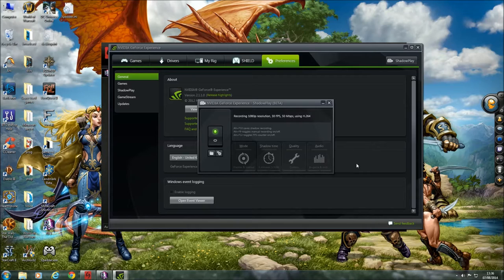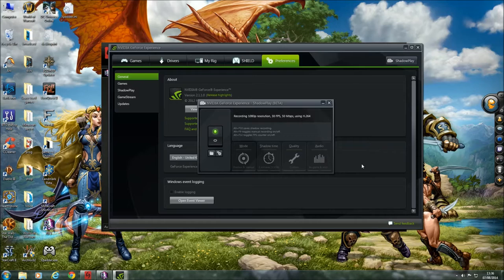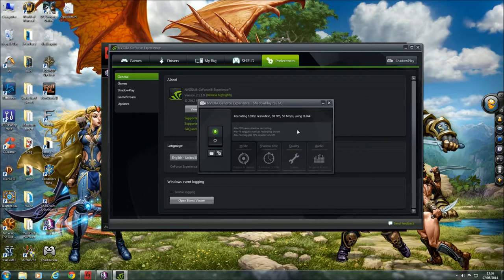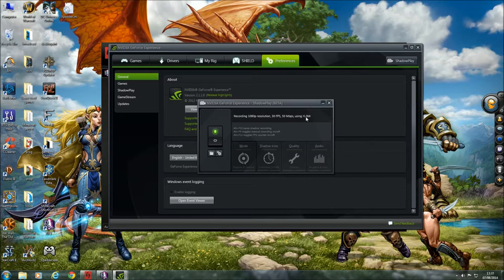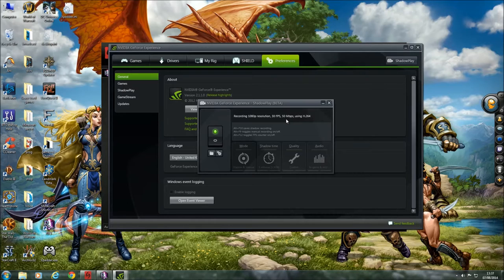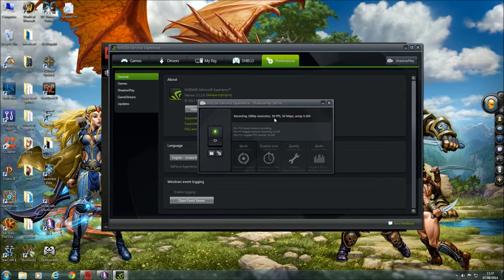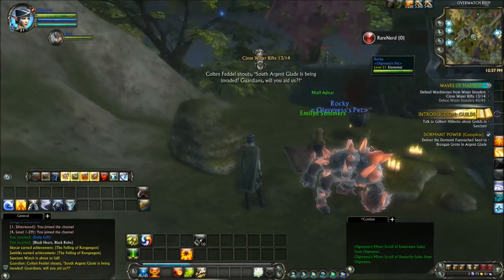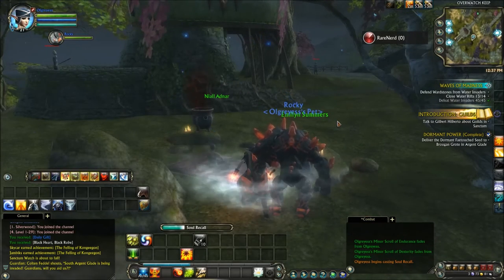Shadowplay test: RIFT movement blurring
Shadowplay test, reduced fps to 30 from 60 and kept 1080p and 50bps to stop movement blurring.